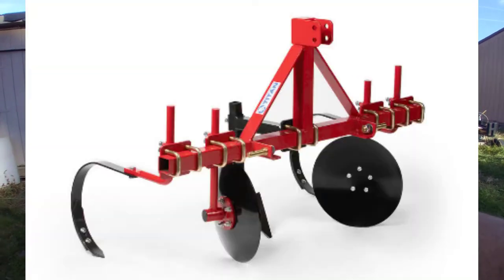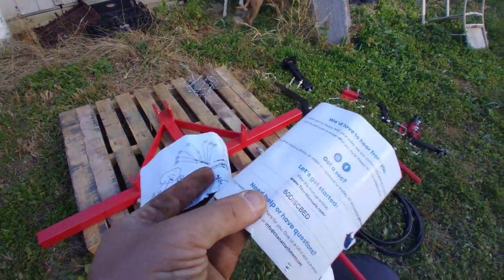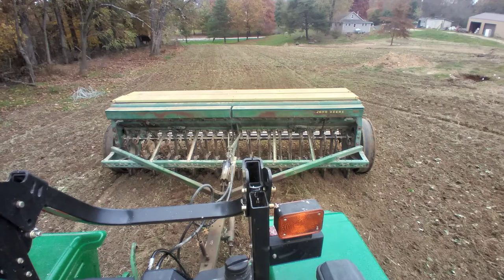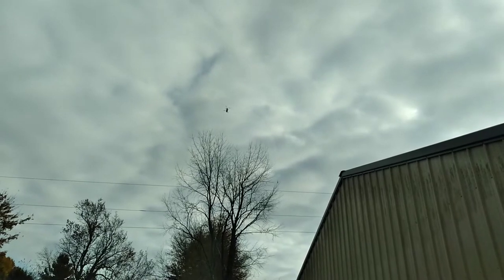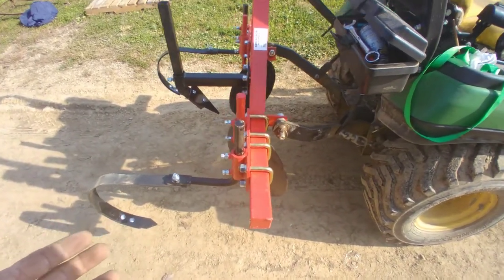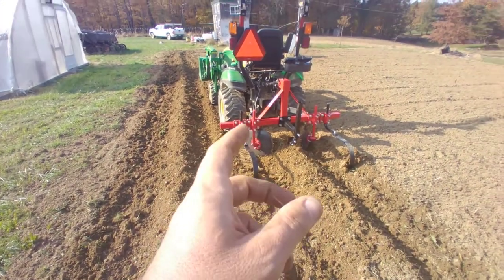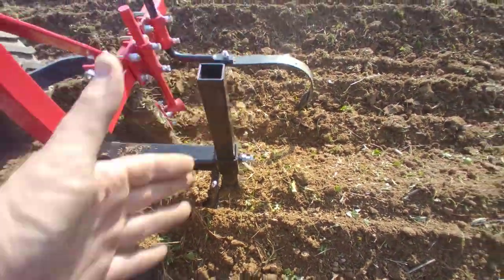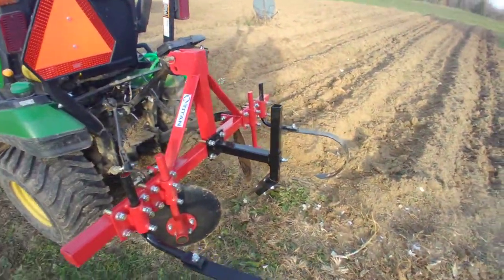Titan 60" Disc Bedder Review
Picked one of these up this week from pallentforks.com. Reading some reviews on the net I saw that several people said to stay away from the company.

I also didn't find any good videos about the bedder.

So, here you go. My review and the 411 on the bedder.